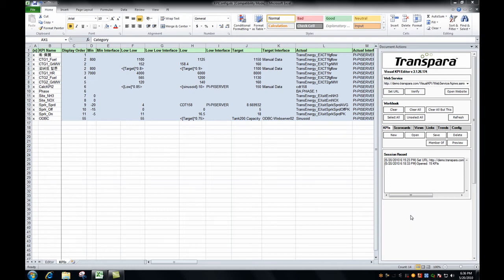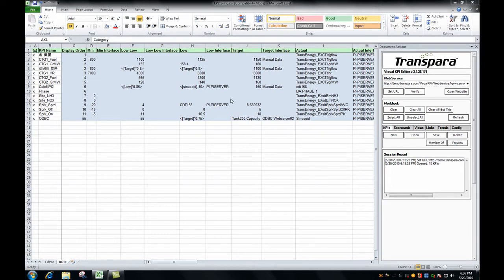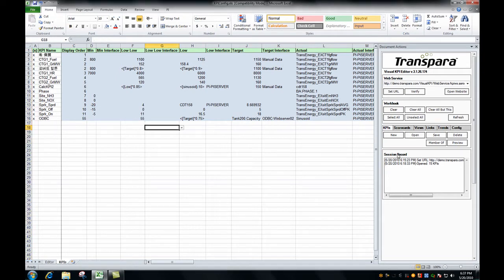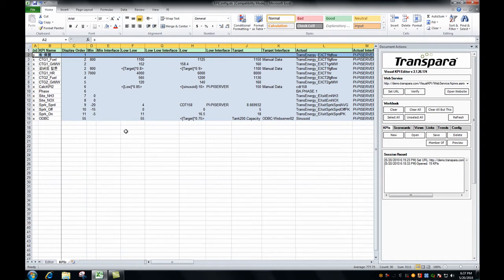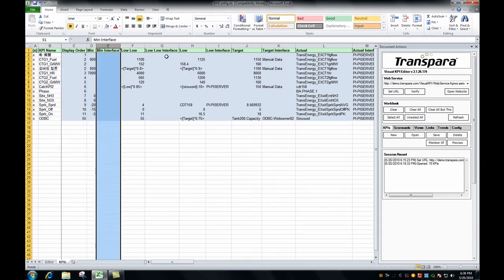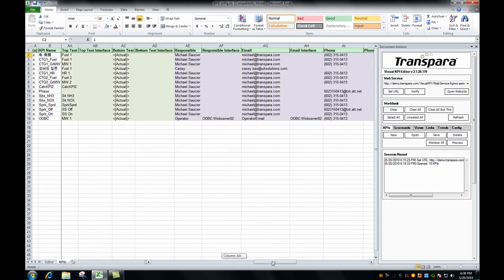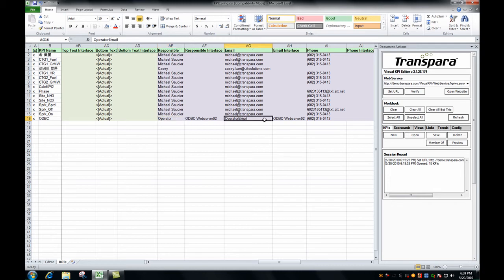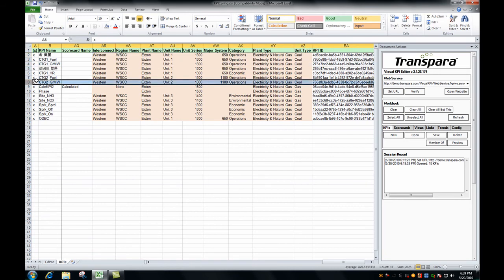Transpara-Visual-KPI-Excel-Editor-Overview.mov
3 Min overview of Transpara Visual KPI Excel Editor.